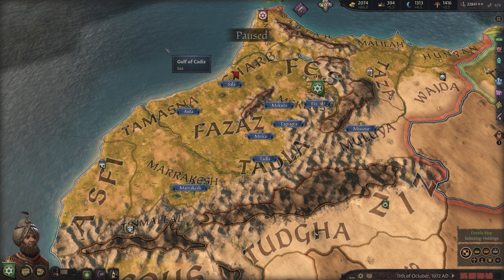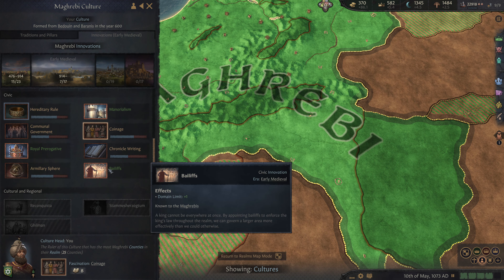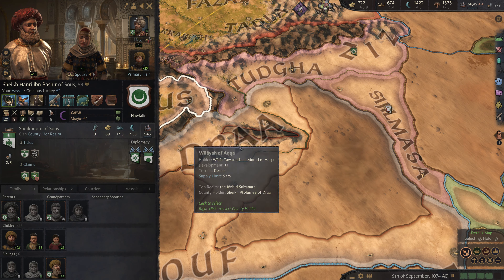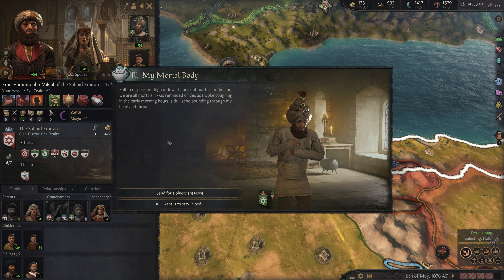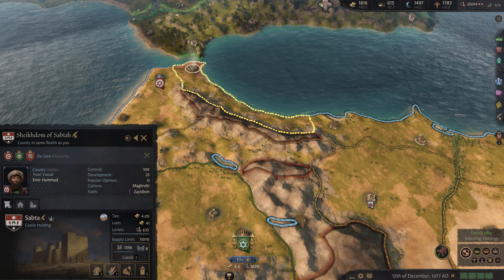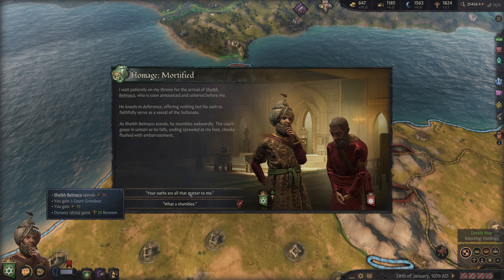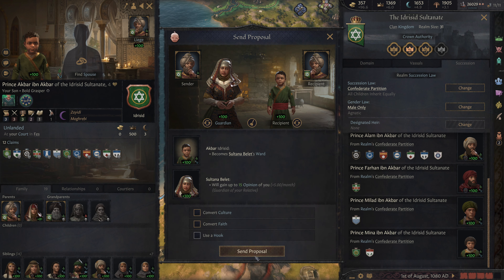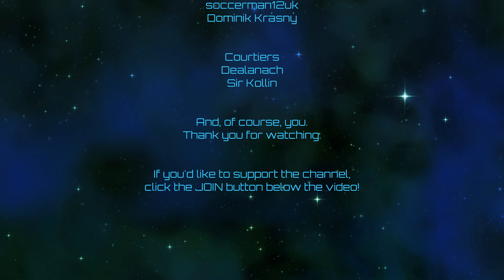Crusader Kings III | Pax Maghrebia | Episode 24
Still building tall!

Rules:  Only de jure CBs or pressing existing claims allowed.  Fabrication disallowed.  Invitation of claimants disallowed.  Inheritance and pressing inherited claims allowed.  Basically, you can only take territory if you have a legal claim to it, and you're not allowed to fabricate those claims, they must be legitimate.